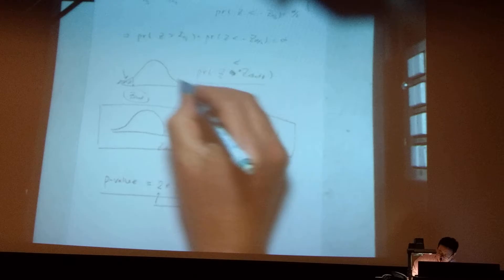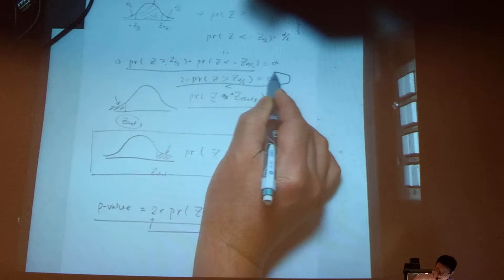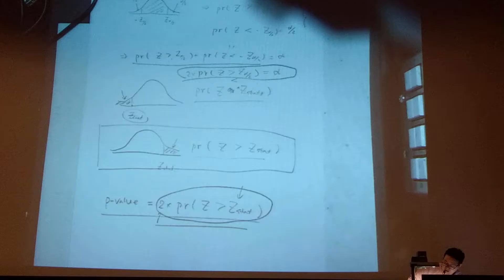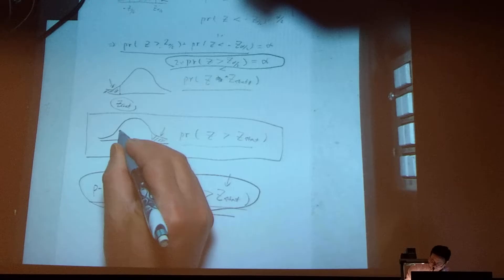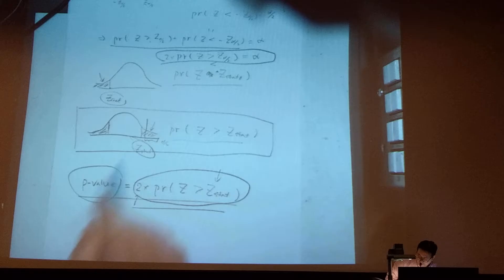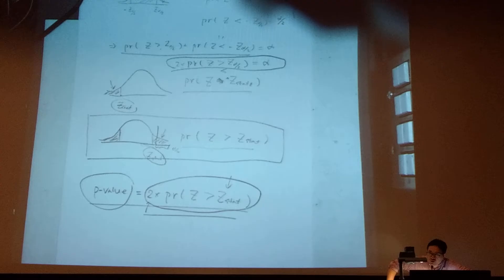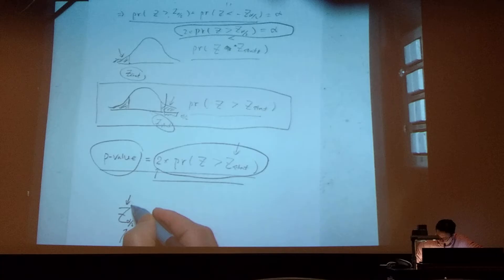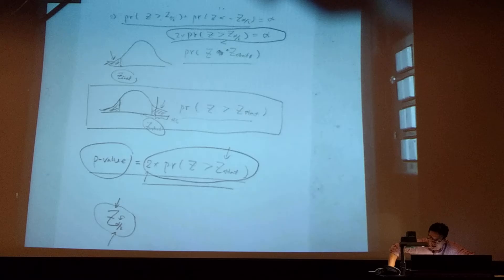Z and t test 2